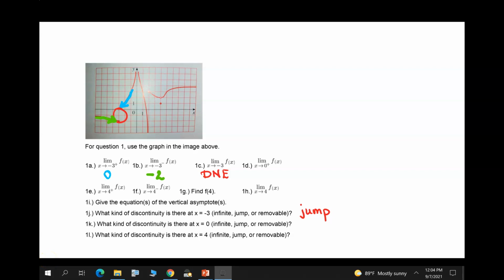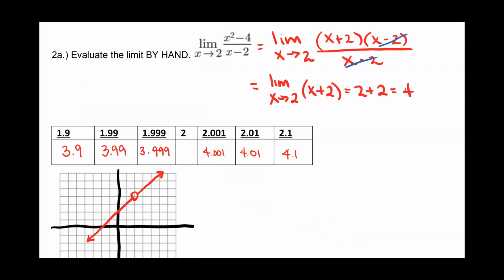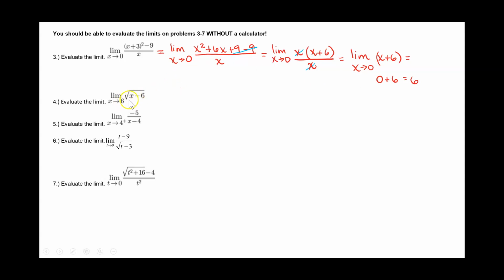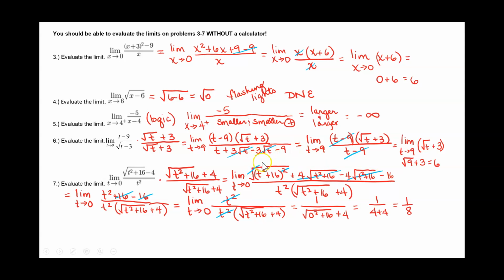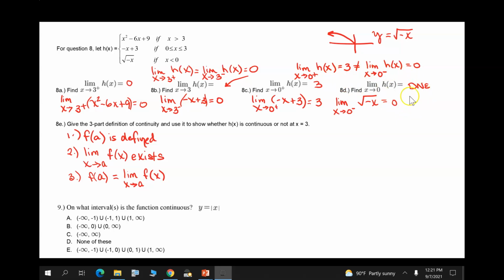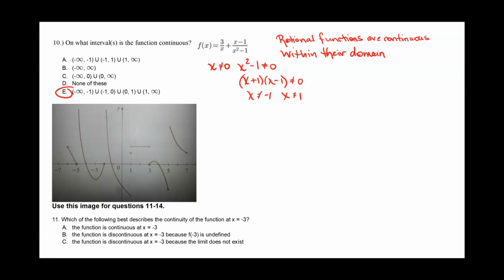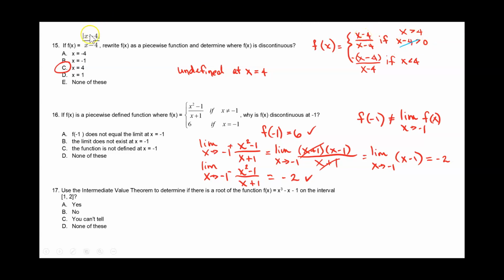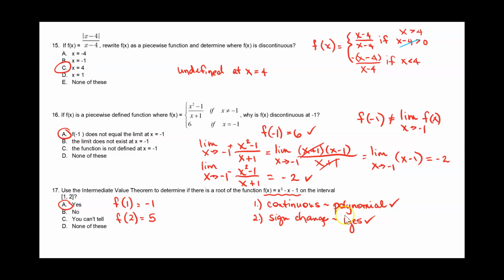Calc Ch 2 test review solutions